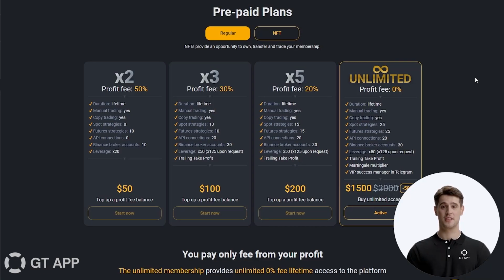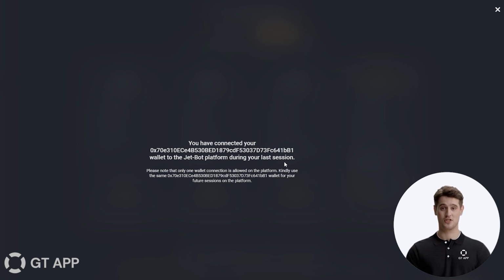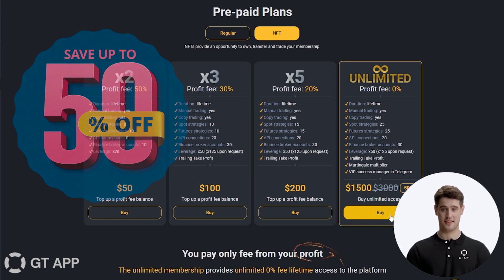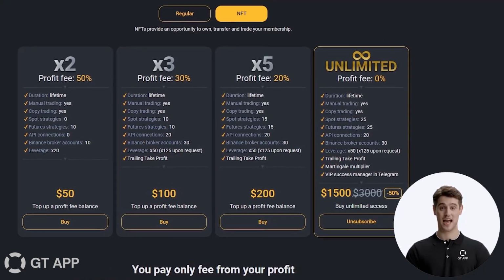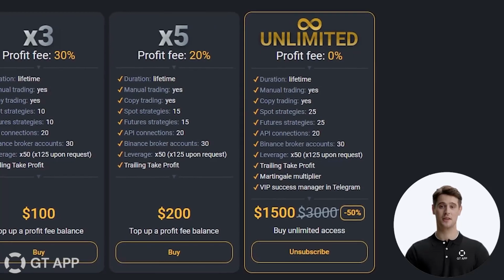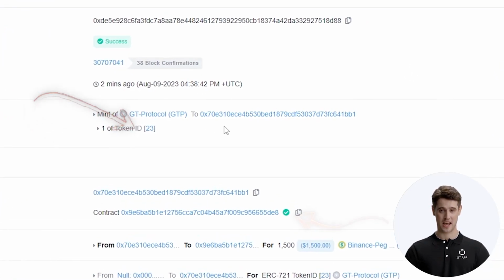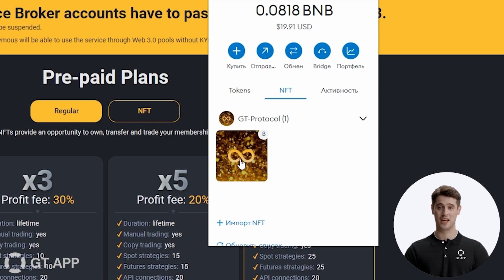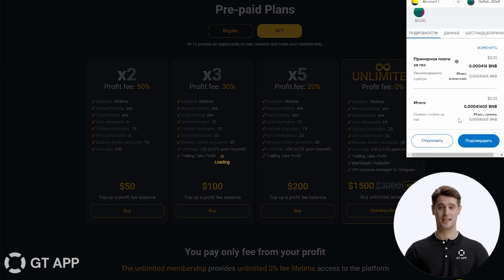NFT Memberships on the GTAPP platform. How to buy and use them?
Hello, trader! Today, I will guide you through the advantages of NFT memberships over regular memberships and provide step-by-step instructions on achieving this.